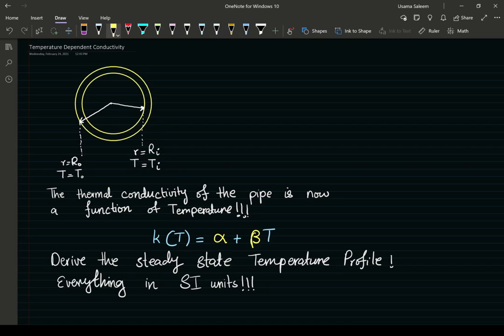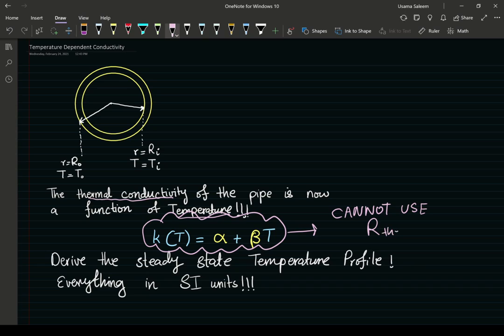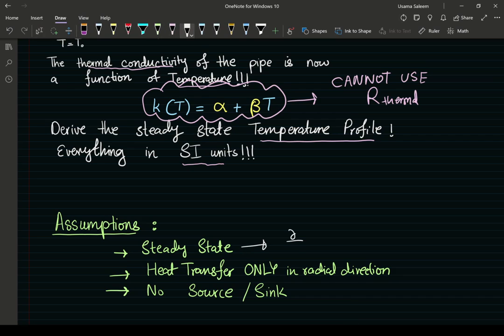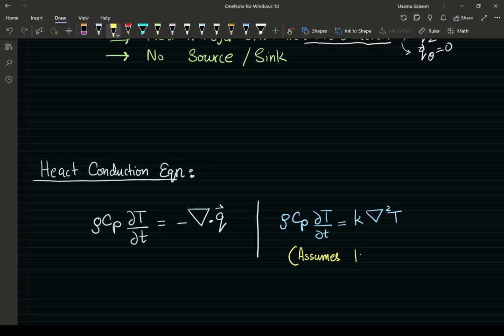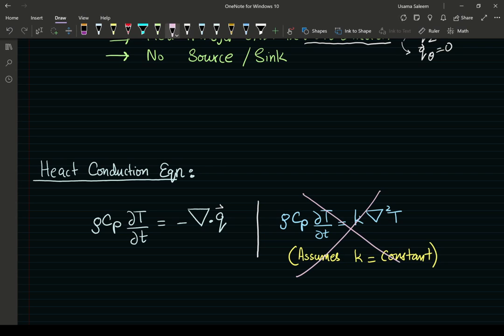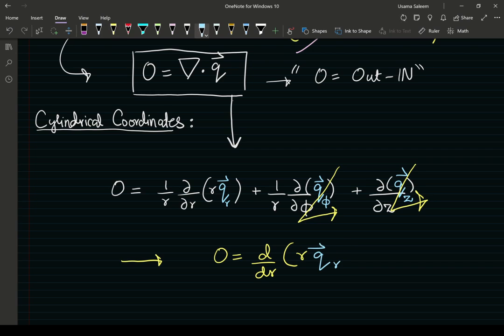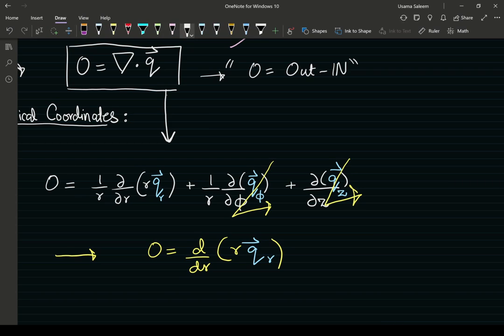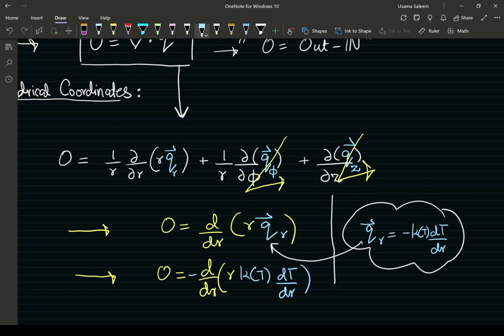Temperature Dependent Conductivity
Up till now we have been doing problems with constant thermal conductivity,
but life is not so simple!

Bibliography:
Bird, Byron, et al. Introductory Transport Phenomena. 1st ed., Wiley, 2014.